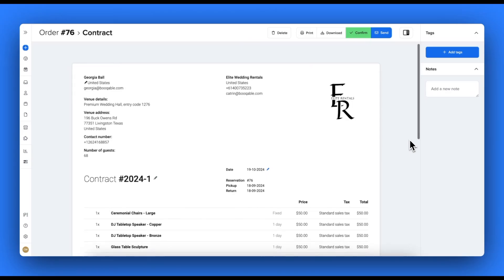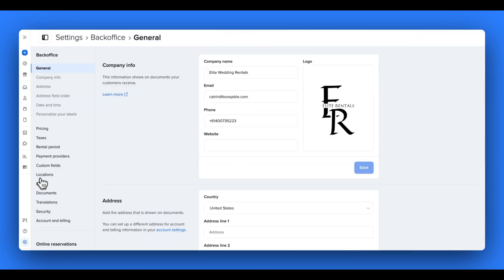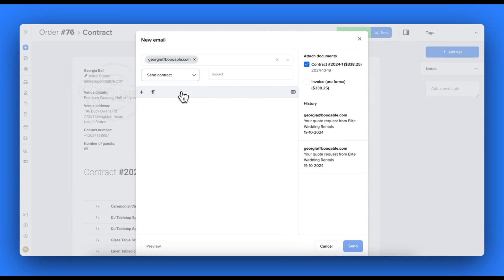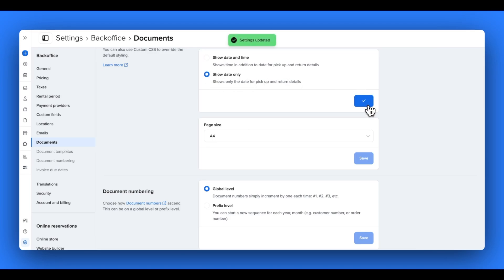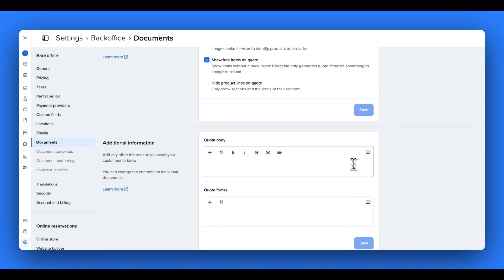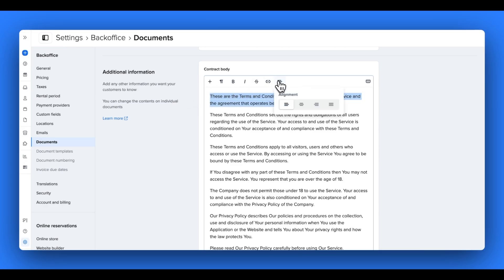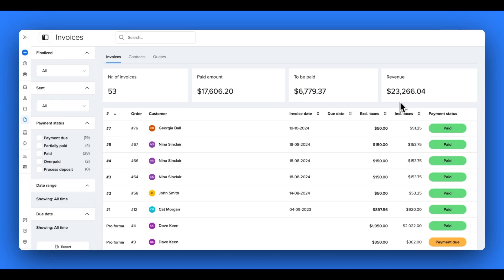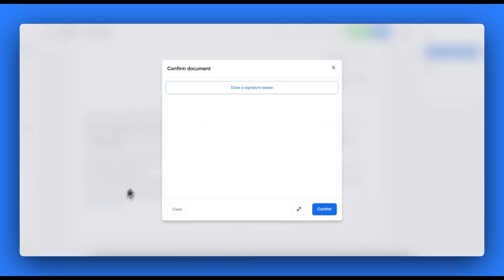Everything you need to know about working with documents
This video will guide you through the main features of working with invoices, contracts, and quotes in Booqable. This includes generating automatically pre-filled documents in a click, with the help of our handy email feature and customization tools.